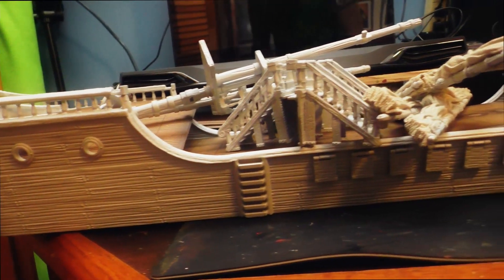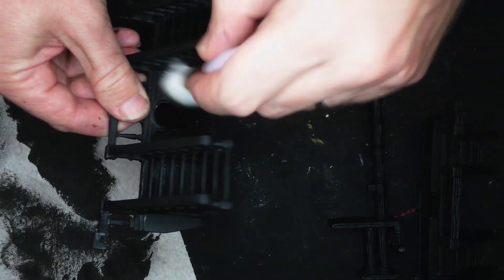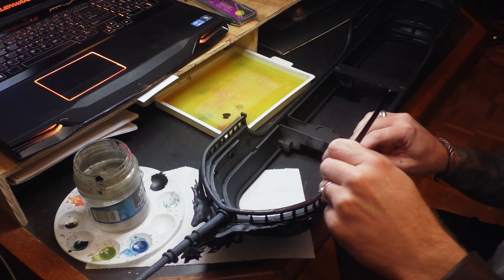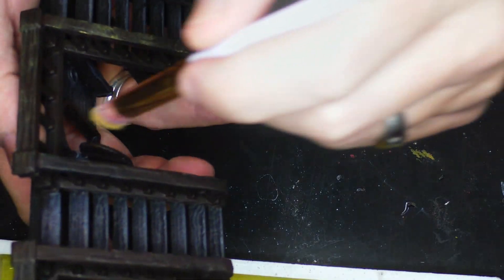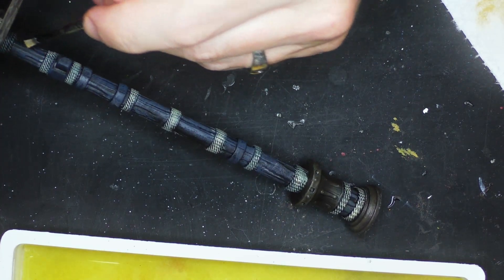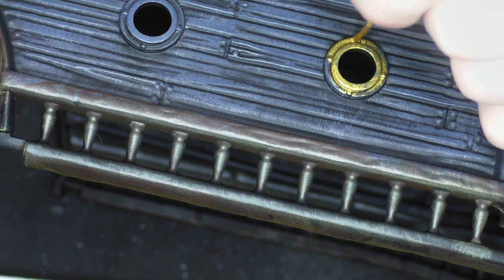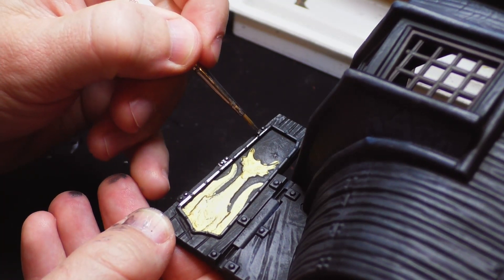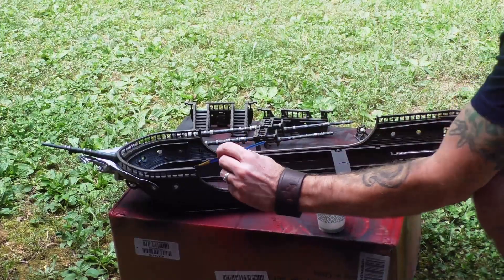Wizkids Falling Star (Black Pearl Theme)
Painted up Wizkids Falling Star ship for a friend of mine. He wanted something inspired by Pirates of Caribbean's Black Pearl. A quick and easy paint scheme to rock out to get yours tabletop ready.